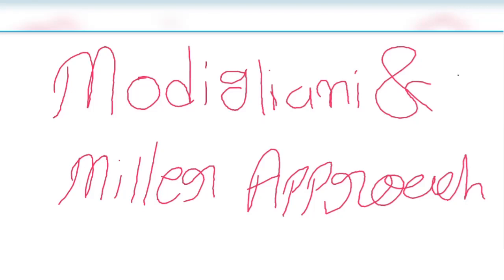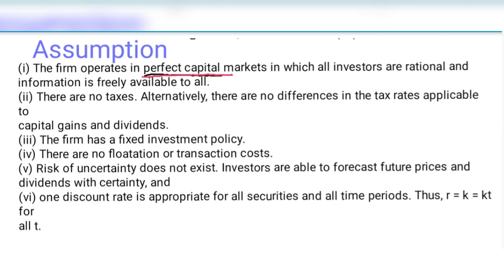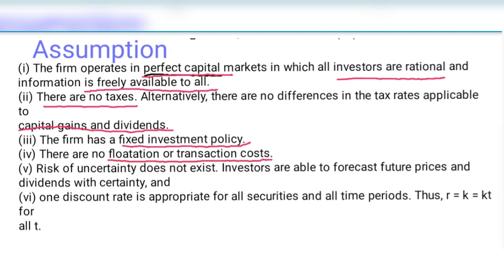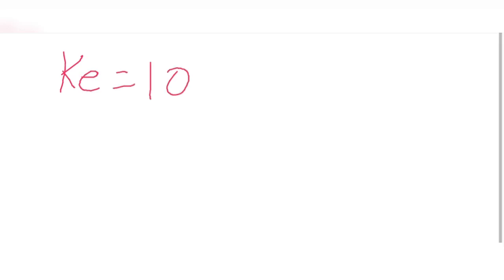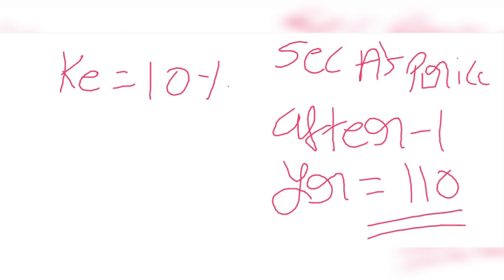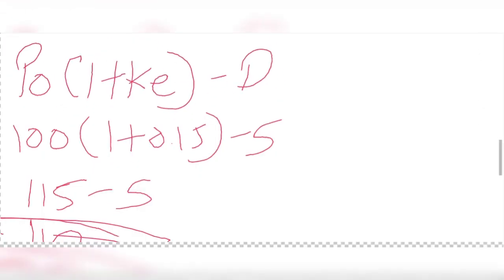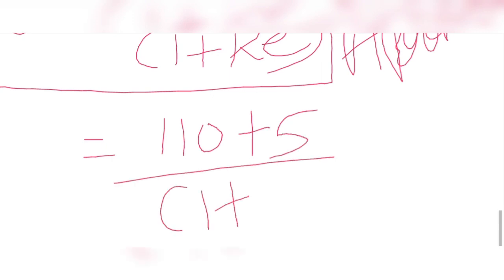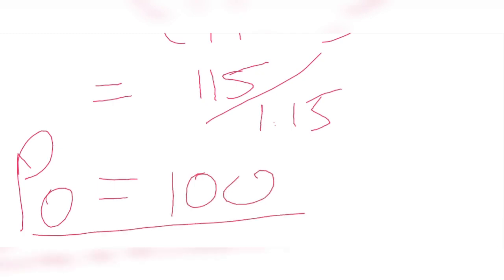Modigliani & Miller Approach, Modigliani & Miller Approach's Assumptions, Modigliani and Miller